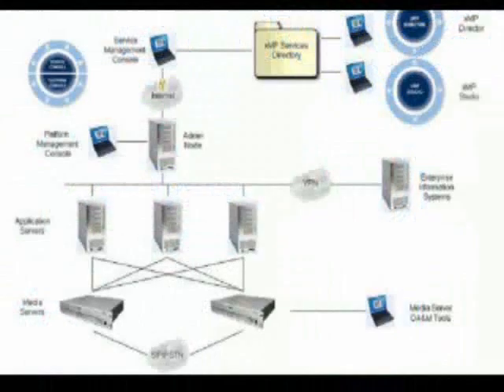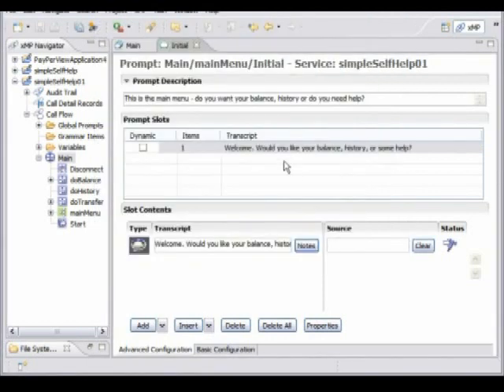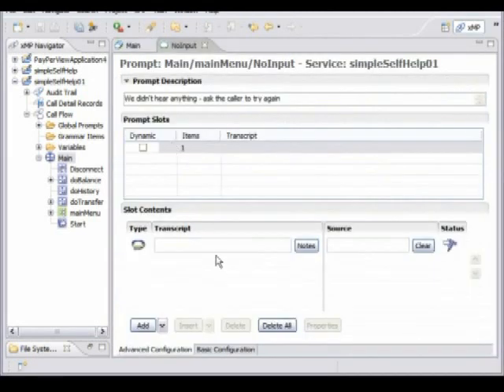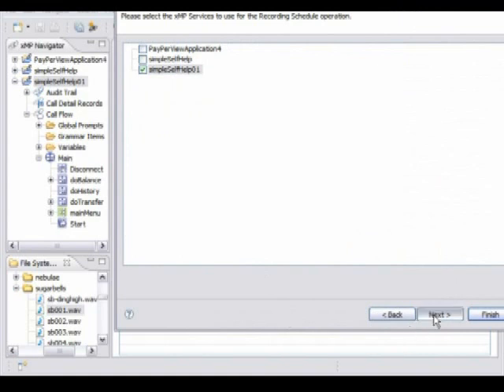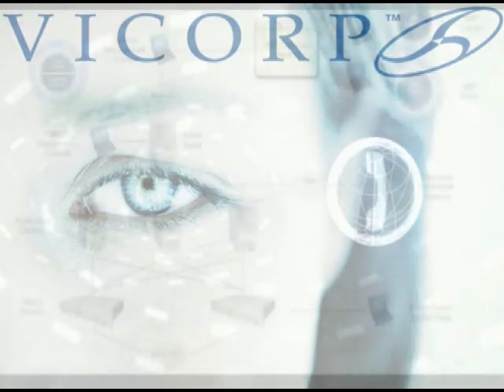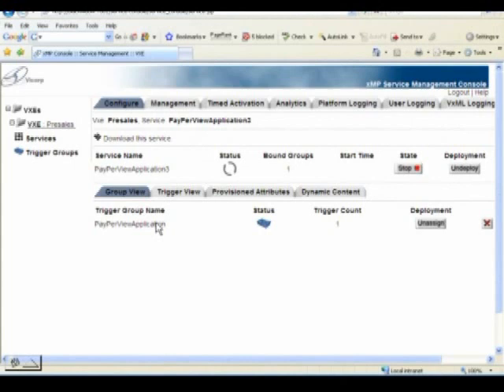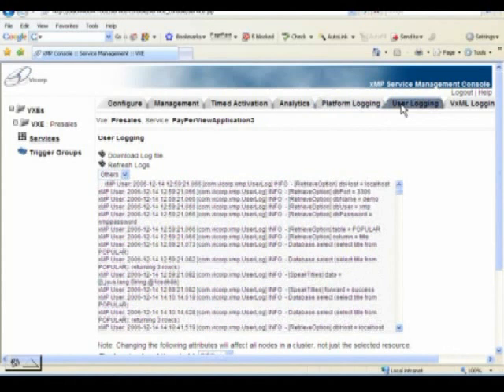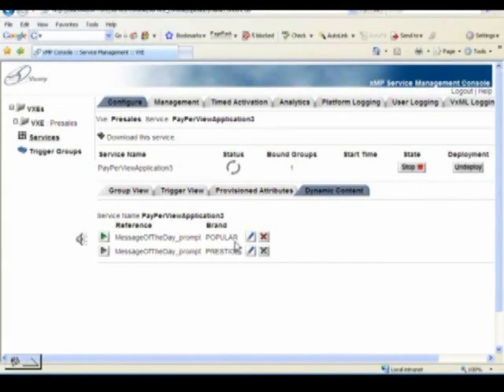Creating Speech Recognition Applications with Vicorp xMP iii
An introduction to the basic concepts of a VoiceXML platform and the Vicorp xMP service creation toolset for creating speech/voice recogition applications and services. Shows the creation of prompts and branding and deployment of the service, including realtime management.